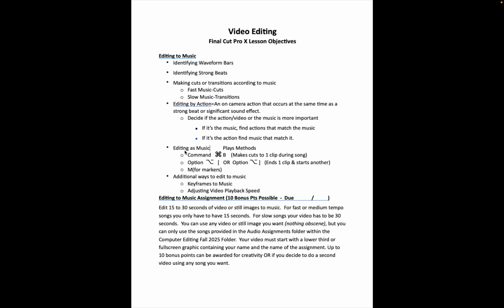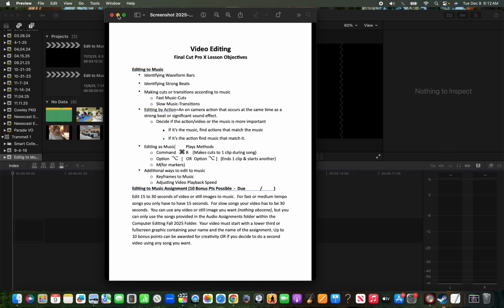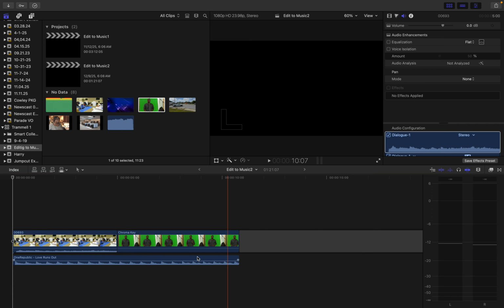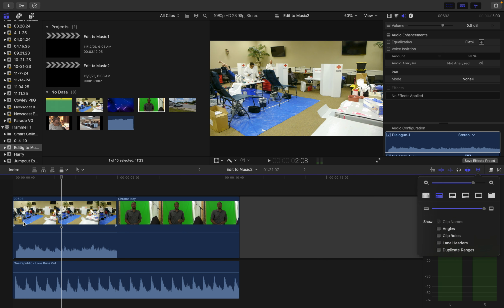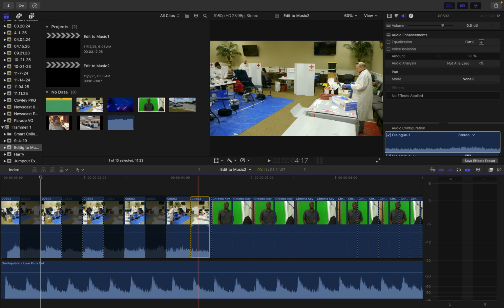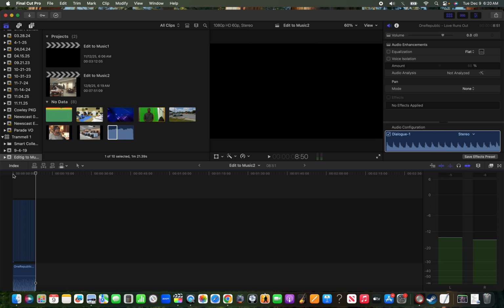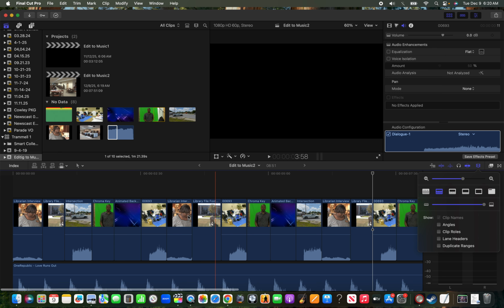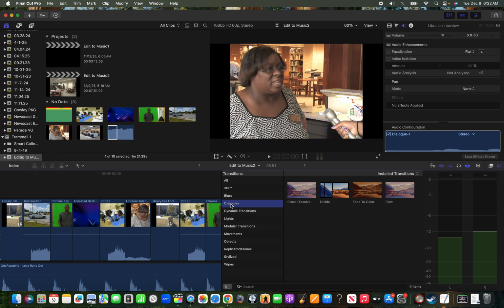Editing to Music(2025 Short Version)